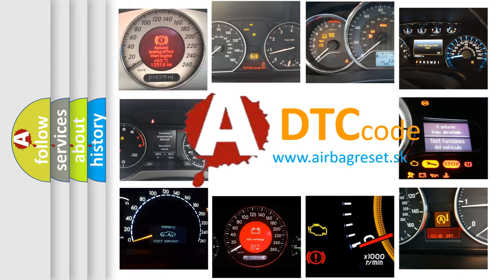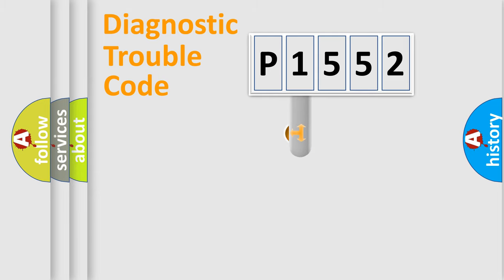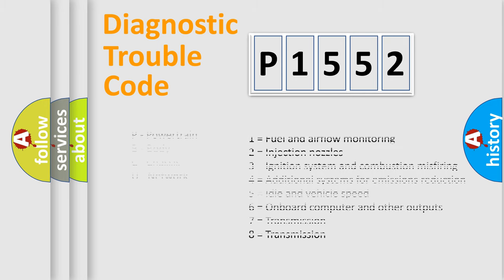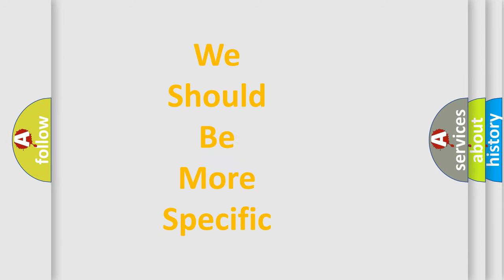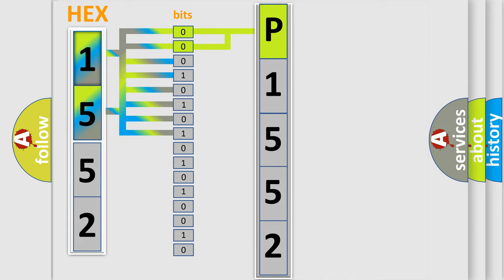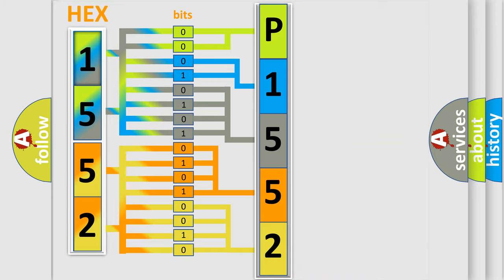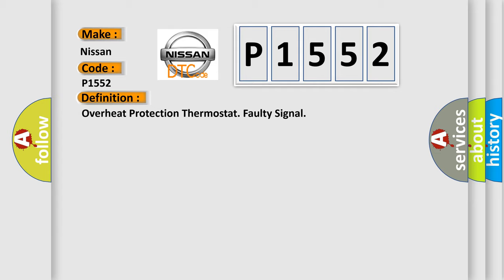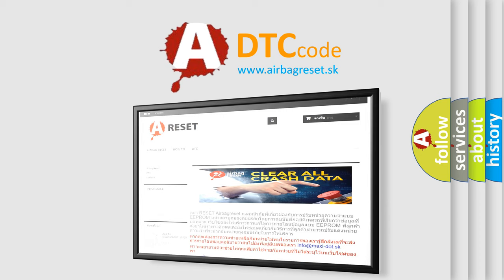DTC Nissan P1552 Short Explanation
Contents:
0:21 Basic DTC analysis according to OBD2 protocol standard.
1:48 Insight into programming
2:58 A diagnostically understandable description of the Diagnostic Trouble Code
3:05 Basic error definition

Make:
Nissan
Code:
P1552
Definition:
Overheat Protection Thermostat. Faulty Signal
Description:
This diagnostic trouble code is stored if the overheat protection thermostat is tripped three times in a row.
Cause:
Defective overheat protection thermostat.